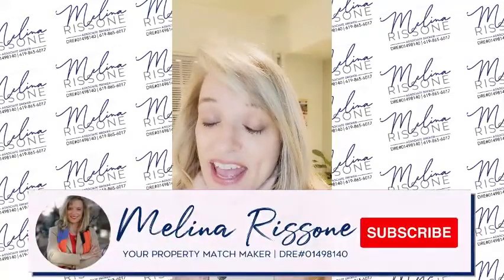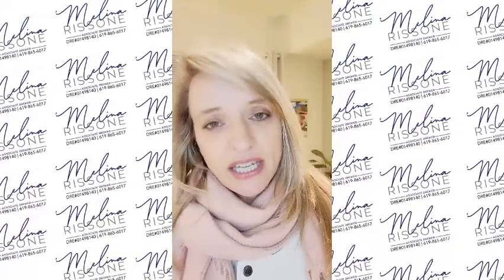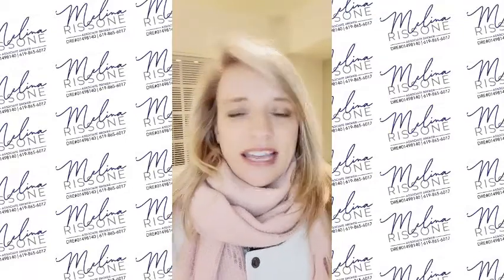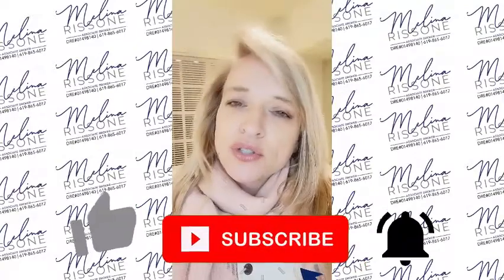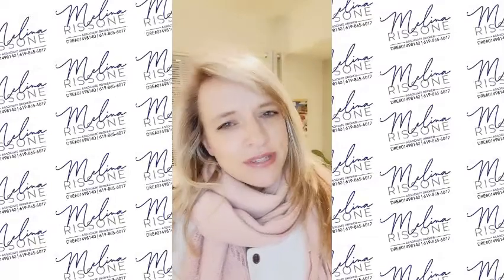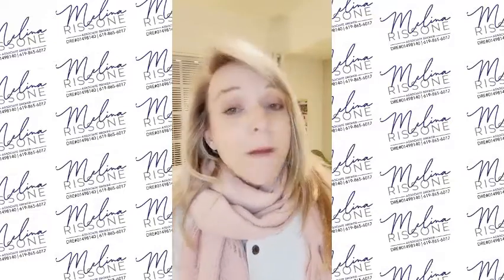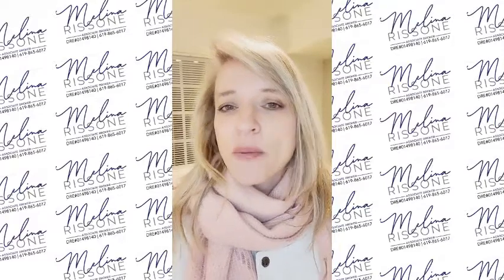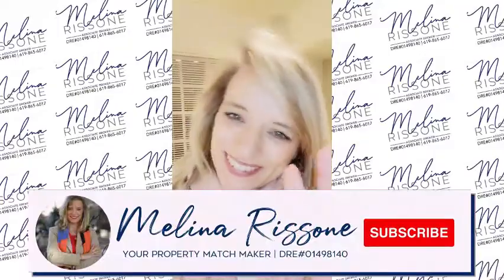San Diego Real Estate Seller Tip of the Day How to Stage Your House for a Quick Sale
Staging your home is a great way to make it stand out from the pack. But what about those pesky little things that come with living in a house? This video offers quick tips for staging your home, without spending all day cleaning!

Your money is losing value but your home is not. Melina, how much is my home worth?

Melina Rissone
Associate Broker with Coldwell Banker West
DRE#01498140